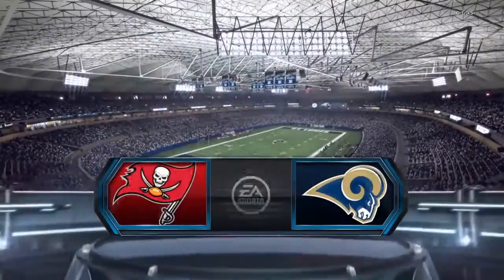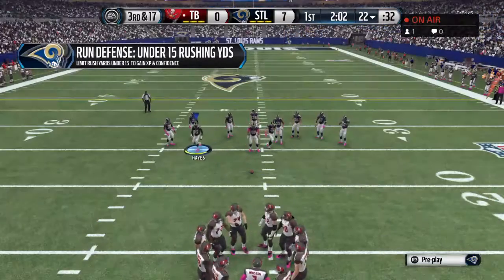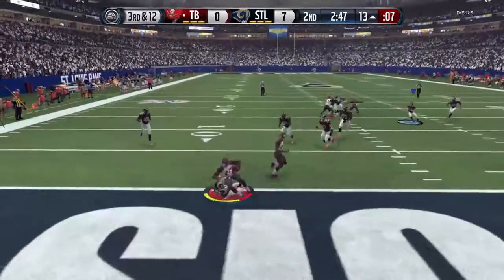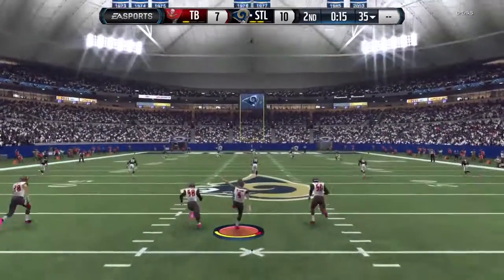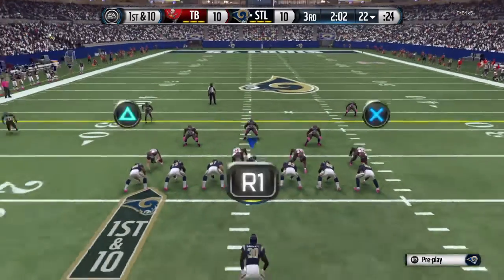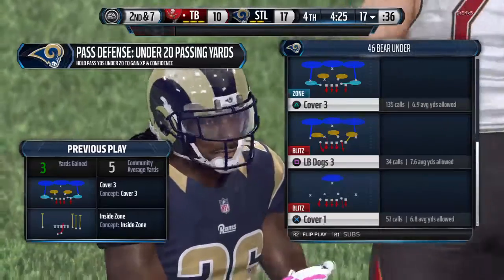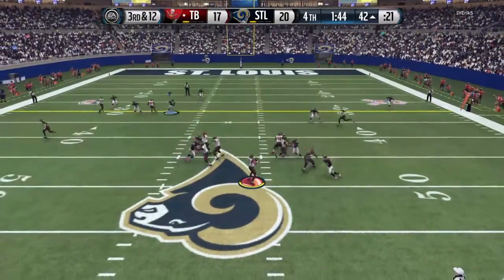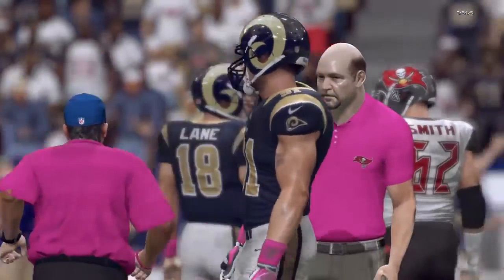midwesthuSTLa314's Live PS4 Broadcast